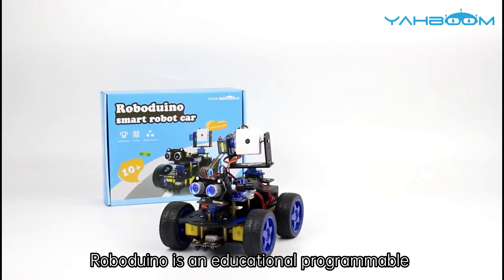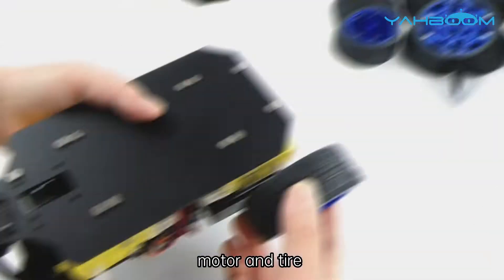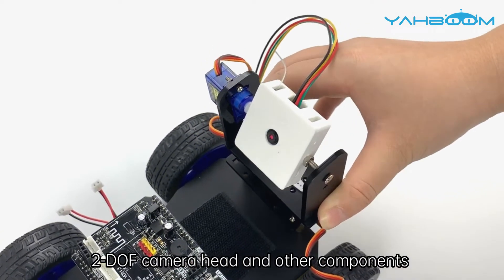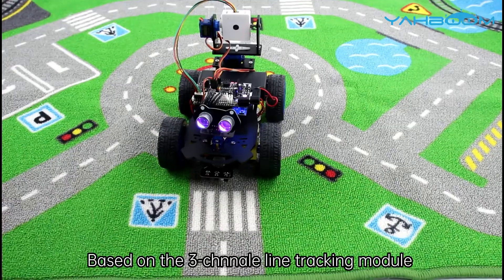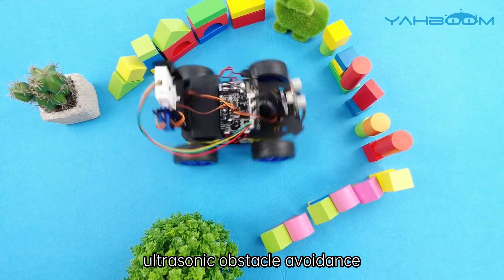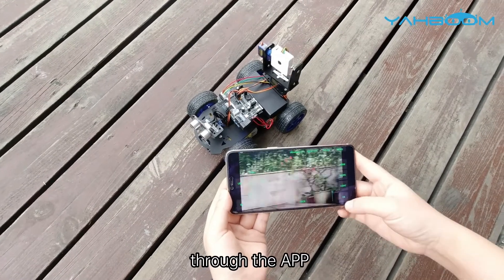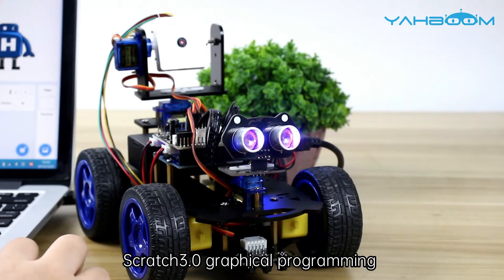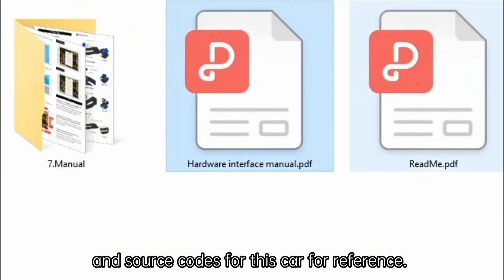Yahboom Roboduino Uno R3 smart robot with WiFi camera compatible with Arduino UNO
The Roboduino Smart Robot Car Kit is an educational and funny kit based on the Yahboom robot drive expansion board (compatible with Arduino UNO). It contains colorful ultrasonic module that integrates RGB light and detection, 3-channle tracking module, IR controller, WIFI camera module, 2DOF platform and other components, which make car to achieve intelligent tracking and automatic avoid, cool lights, buzzer singing, IR control, etc. We specially designed the iOS / Android APP for the Roboduino car, and used it with a WIFI camera module and a 2DOF platform. It can transfer the captured video to the APP interface for display, and take photos and videos. It supports simple Helloblock graphical programming and more complex Arduino IDE code programming, which suitable for users of many different ages. Besides that, we will also provide a series of tutorials, from simple IO port control to external experiments of various types of sensor modules, to integrated APP remote control with multiple functions, allowing create your own robot car. Not only stimulate children's creativity, but also lay the foundation for further study in the future.